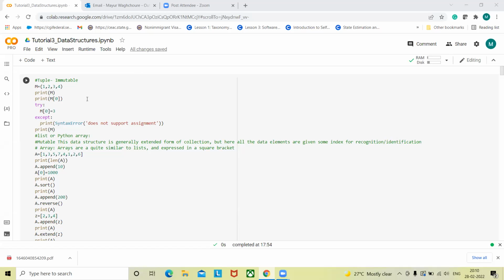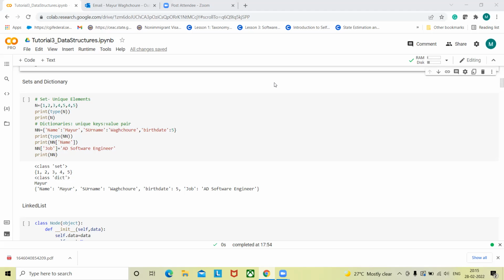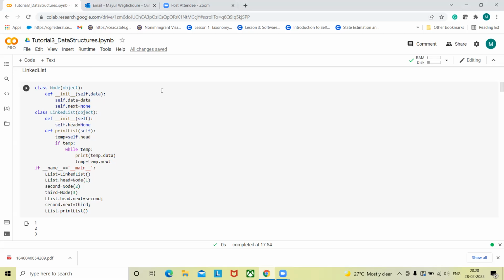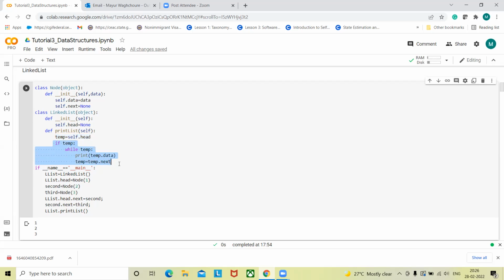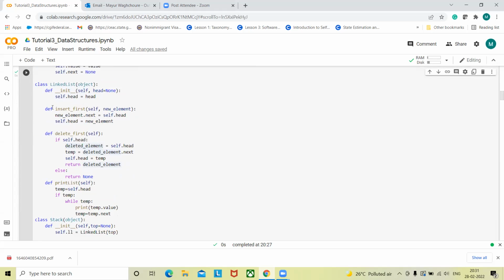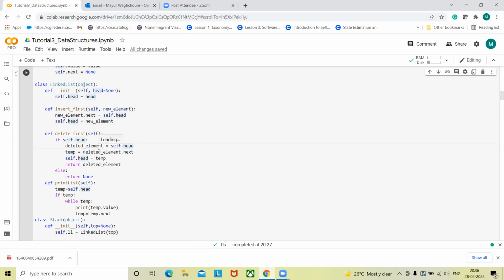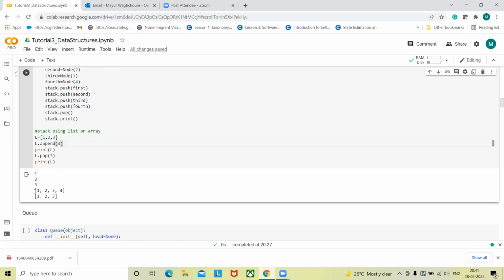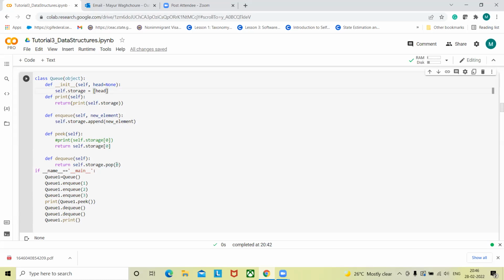Data Structures Tutorial 2